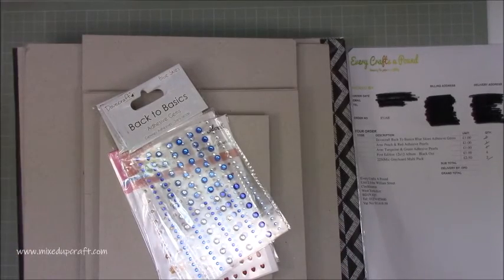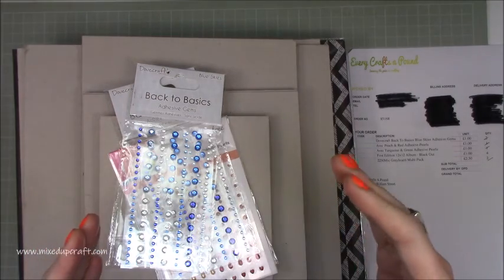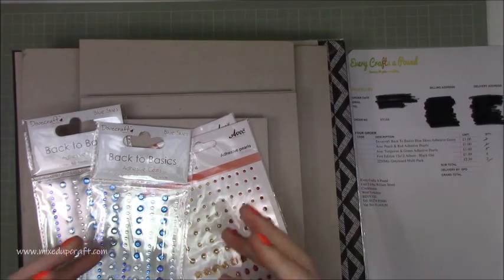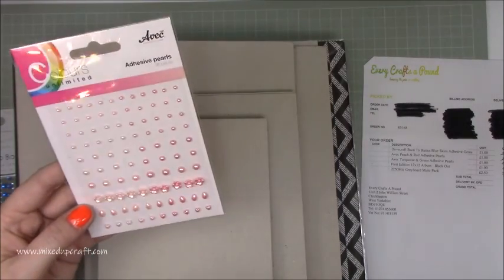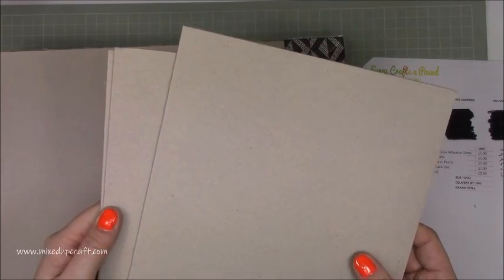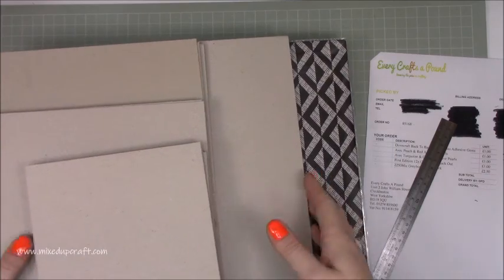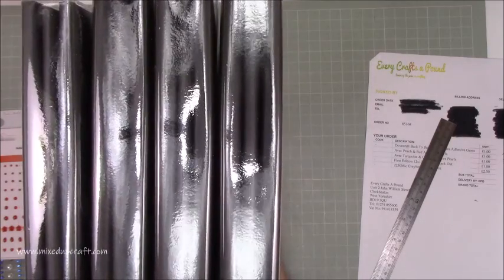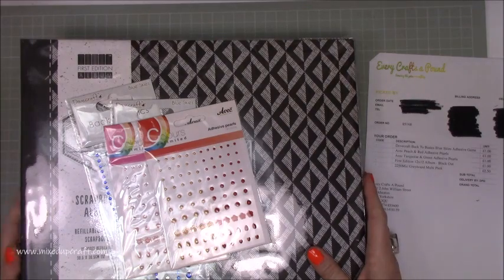What Did I Get? Every Crafts A pound Bargains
Here I share what I received this week from Every Crafts A Pound.

Sam